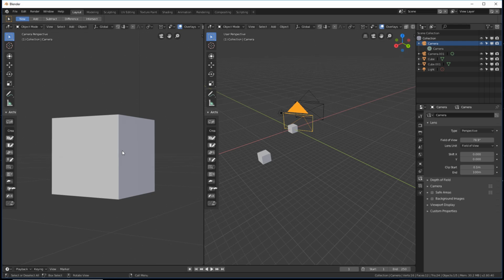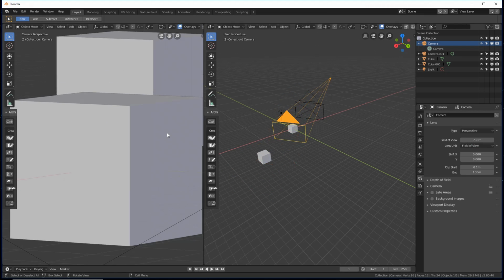How Smash Bros. Ultimate's 75m Stage Was Built to Be Arcade Perfect | Smash Labs Ep. 2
A lot of visual trickery is used in Super Smash Bros. Ultimate to bring its characters and stages to life! In Episode 2 of Smash Labs, we peel back the curtains to reveal the smoke and mirrors that have made Donkey Kong's 75m stage look entirely faithful to the Arcade original, such as how it appears to be 2-Dimensional despite existing in a 3D space. All this and more in our in-depth technical analysis of Super Smash Bros. Ultimate!

Follow GameXplain!